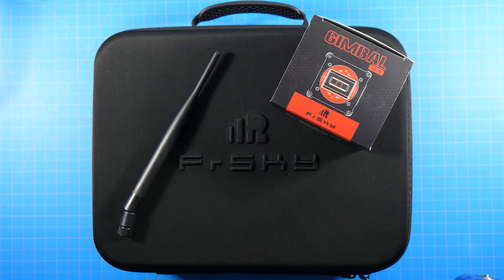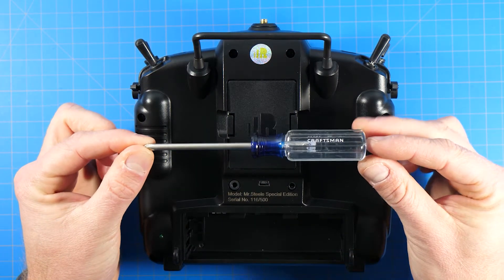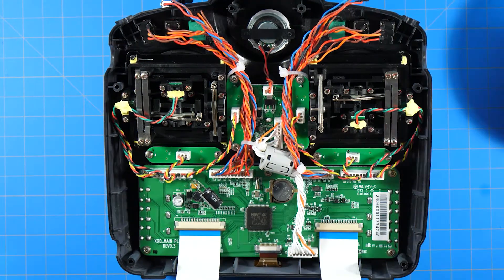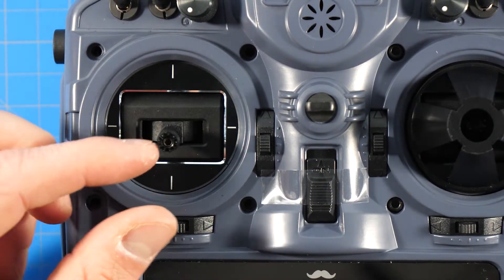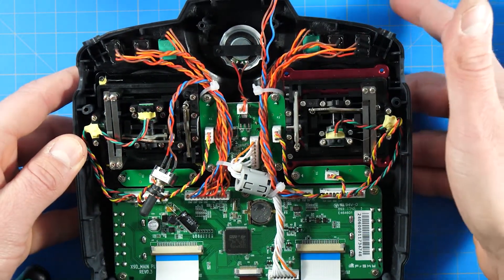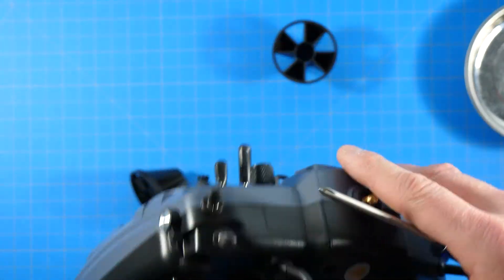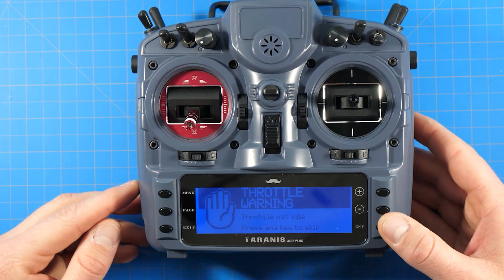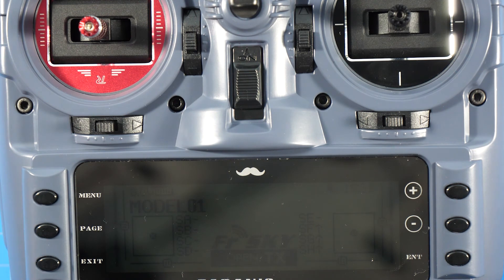Mr. Steele Special Edition Taranis M9R Upgrade | How to Series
A detailed step-by-step tutorial on upgrading the gimbals on the Taranis X9D Plus.

Detailed list of all parts used in this video. This includes tools, cameras used to film, etc...

**Transmitter & Gimbal

Taranis M9R Gimbal

**Tools

Diamond Files
2.5mm Hex-driver
Building Mat

**Camera Equipment used for filming:

Camera - Panasonic GH5
Lens - Panasonic 12-35mm f2.8
Joby Gorilla Pod
Tripod - Manfrotto
Tripod Head - Manfrotto
SD Card